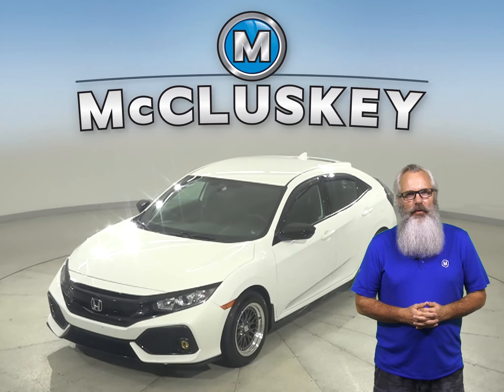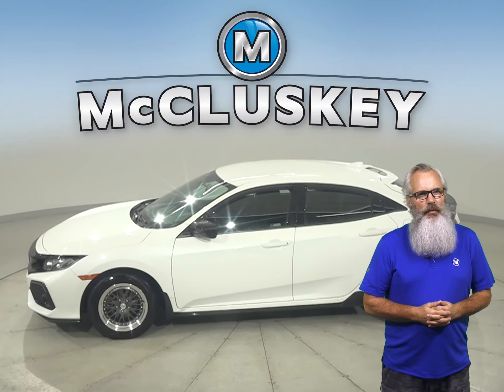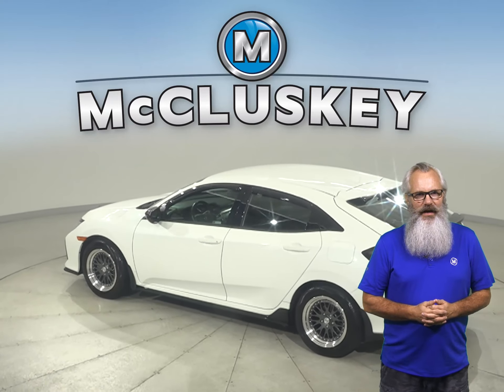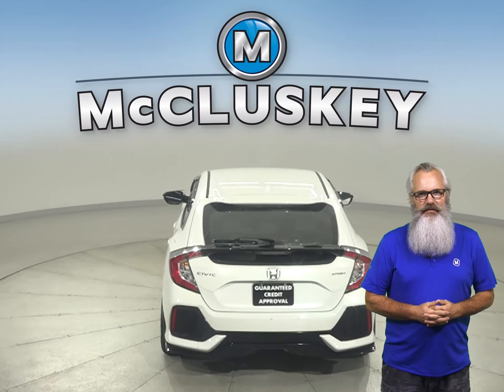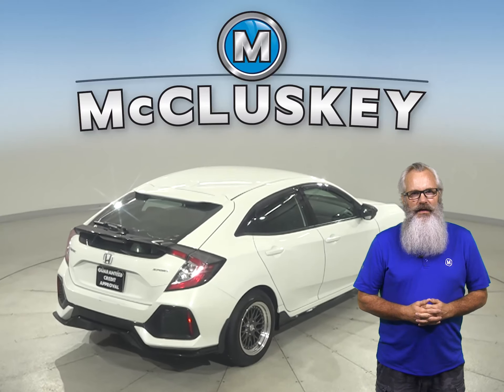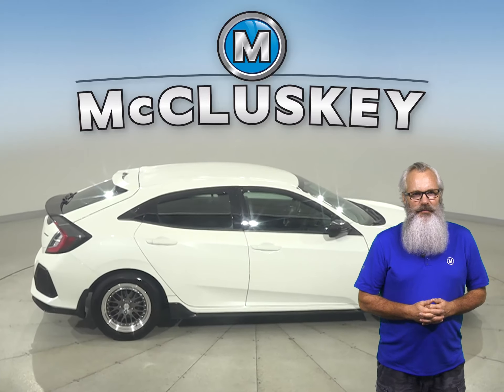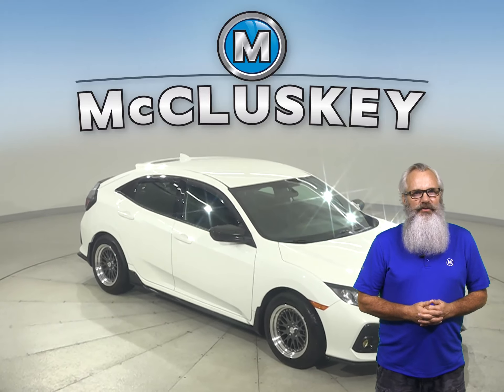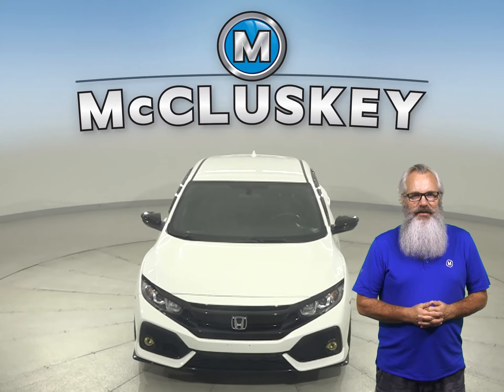A29806NA Pre-Owned 2018 Honda Civic Sport FWD 4D Hatchback For Sale, Review, Test Drive